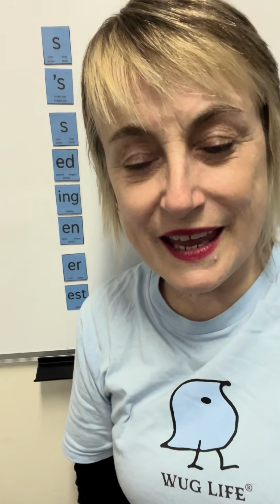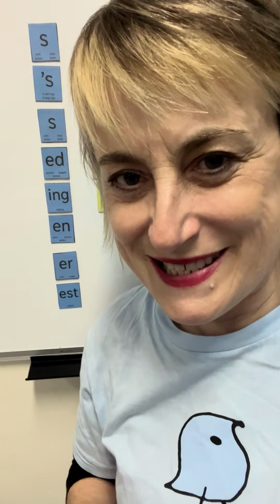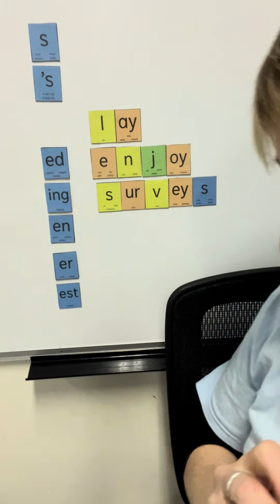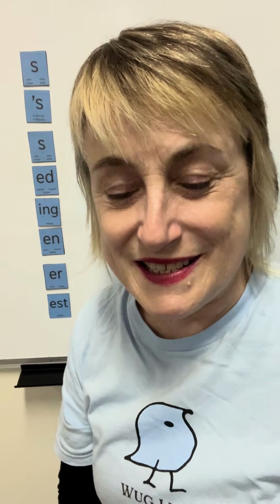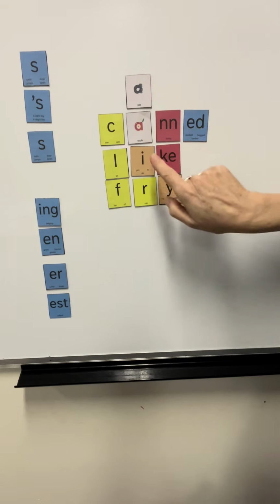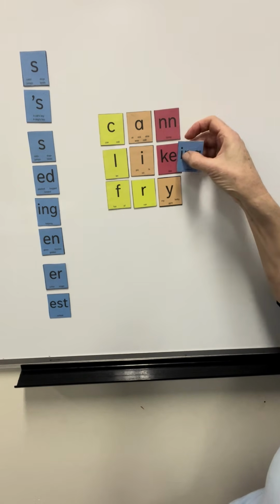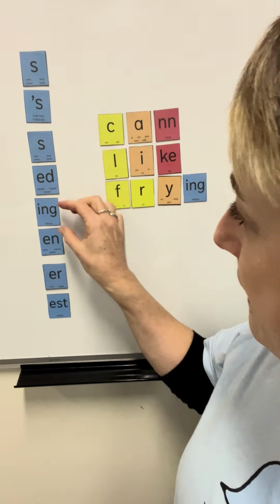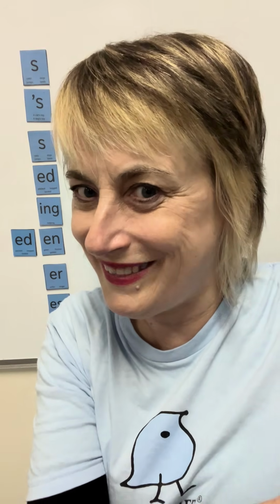inflectional verb suffixes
Eight inflectional suffixes are part of the grammar of English, so you can't write many sentences without them. Four attach to verbs, but they aren't just letters or letter strings. They carry meaning, and their pronunciation and spelling often depends on what our mouths are saying before them, at the end of the base word.

Teachers often aren't taught much about these suffixes, which are more flexible than they look e.g. some can be used to create nouns and adjectives. Most parents are even more poorly equipped to explain how they work.

Here's an eight minute video about the use, pronunciation and spelling of the four English inflectional verb suffixes. I hope it helps you explain them to kids.

To get the letter/spelling/suffix tiles used in this video, go Before 30 June 2026, use the code "EOFY 2026" at the checkout to get 20% off anything in the Spelfabet shop.

Alison Clarke

Speech Pathologist